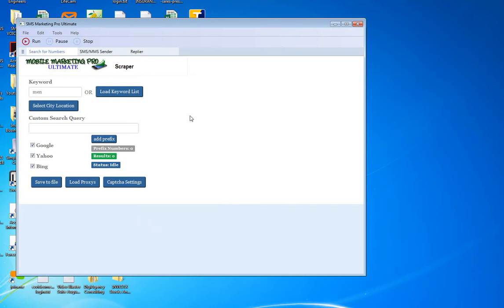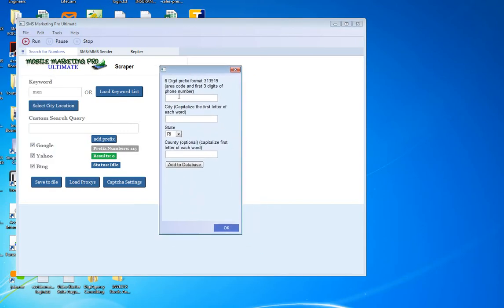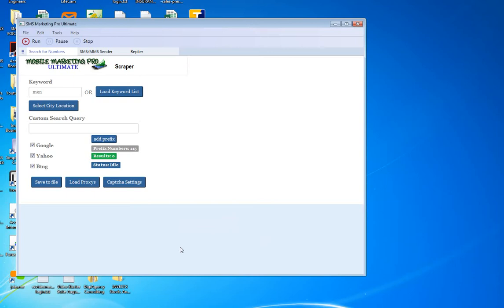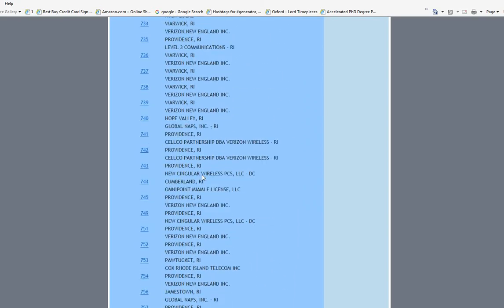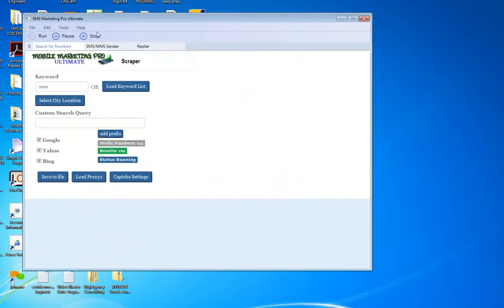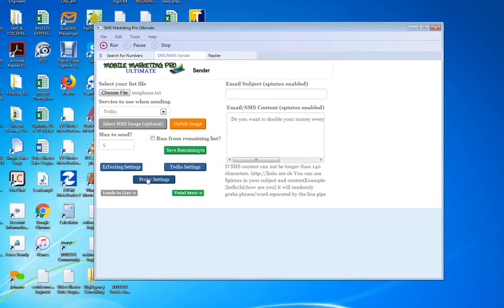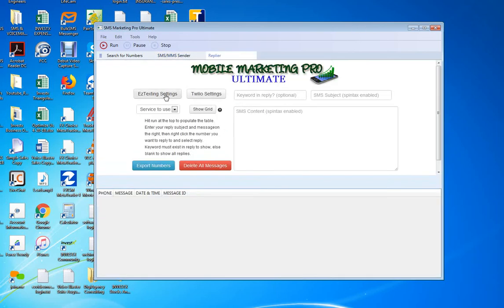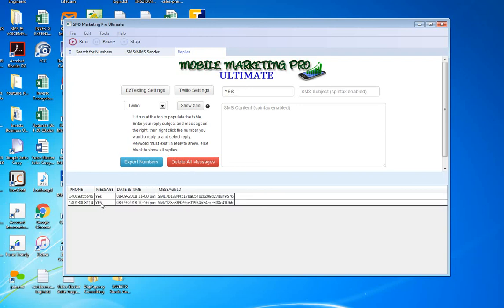SMS Marketing Pro Software - NEW VERSION UPDATE 8 9 18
Watch the updated version of SMS marketing pro ultimate, the ONLY SMS MARKETING PRO SOFTWARE OF ITS KIND!